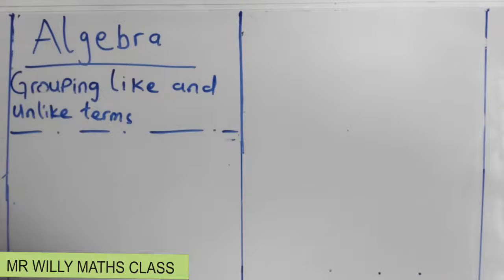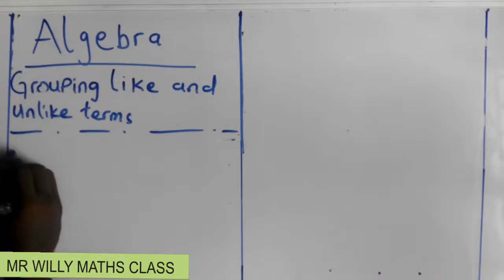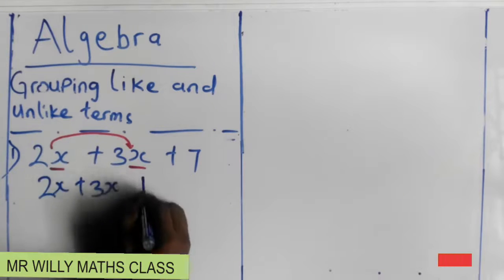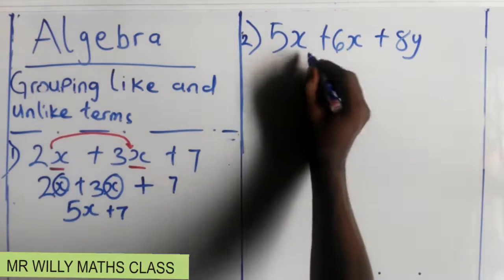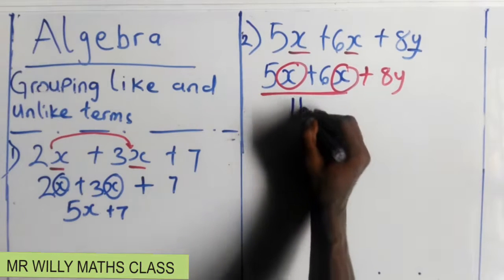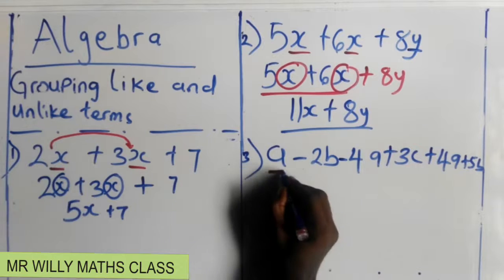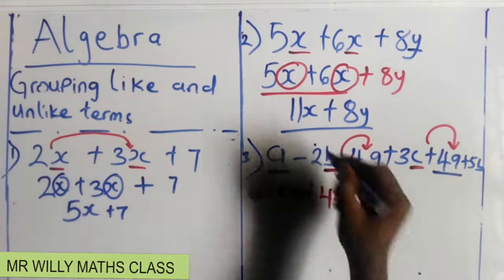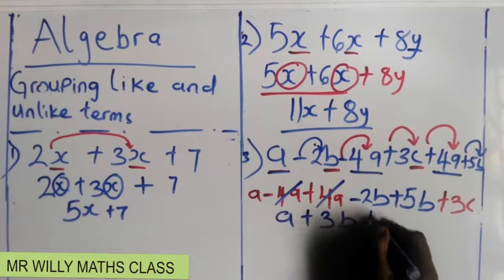Algebra(grouping like and unlike terms) | JSS1 Mathematics| 1st Term